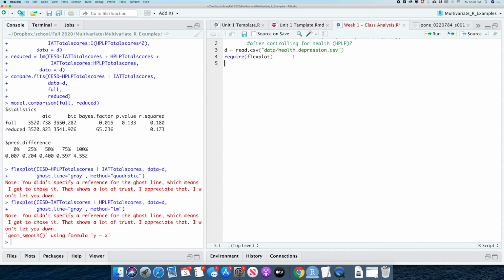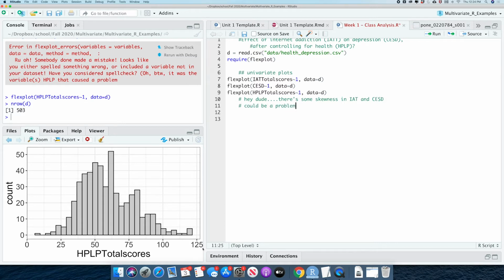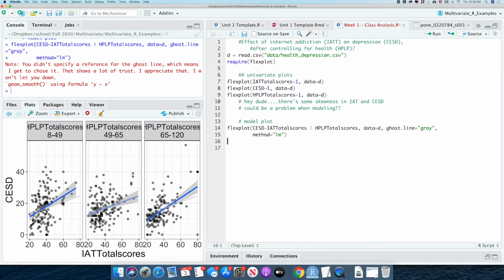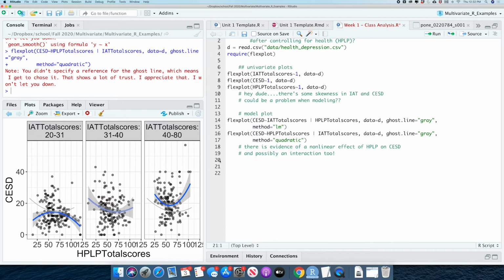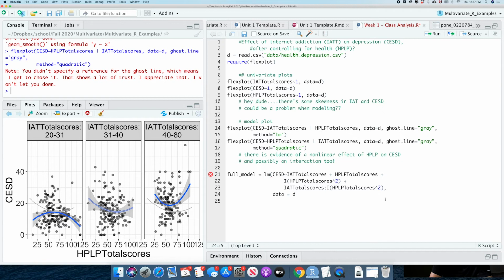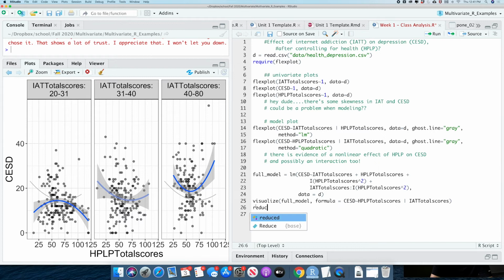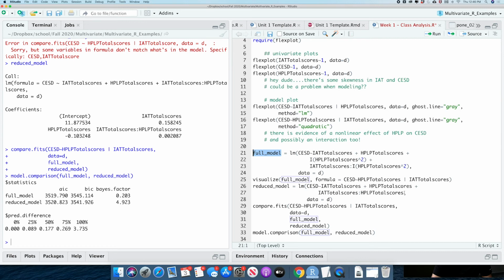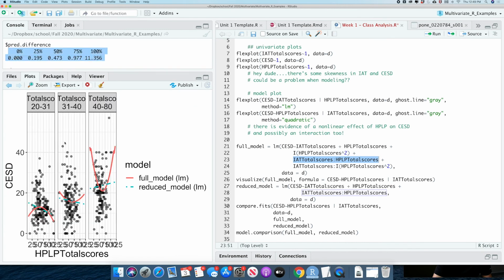Example Data Analysis: Internet Addiction, Health, and Depression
This data analysis didn't go as expected, but analyses rarely do.